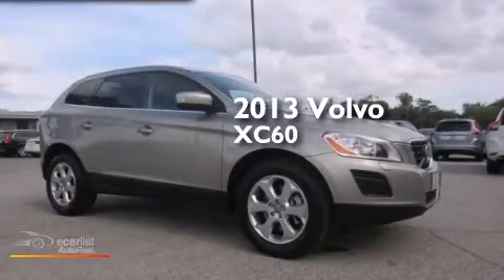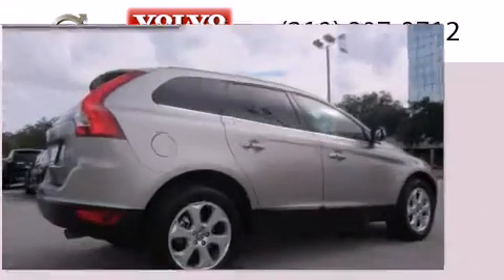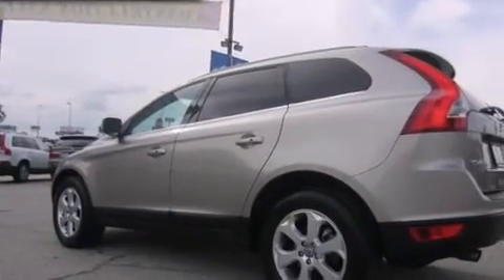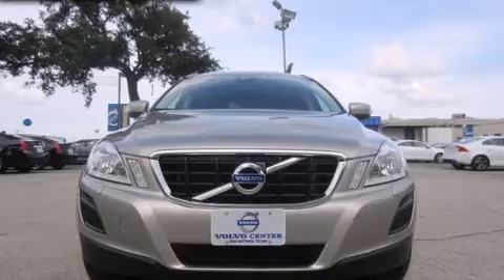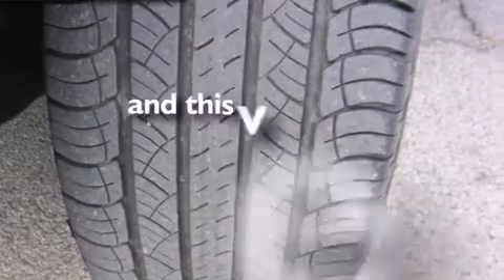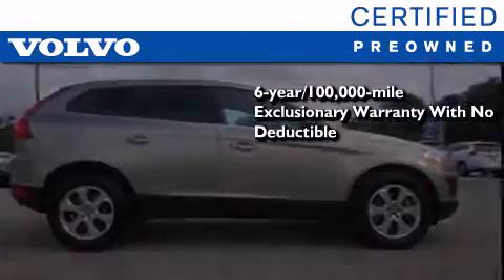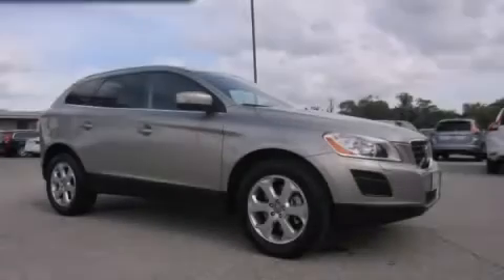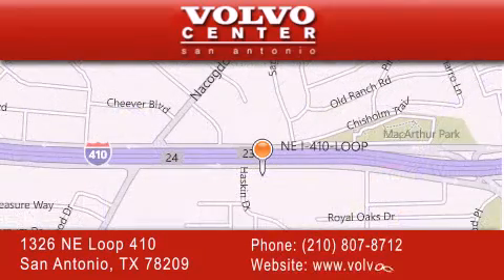2013 Volvo XC60 San Antonio TX 78209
We have been honored to serve the San Antonio TX area , we promise that your experience at our dealership will exceed your expectations ! Year : 2013 Make : Volvo Model : XC60 Engine : 3.2L DOHC 24-Valve I6 Engine Trans .